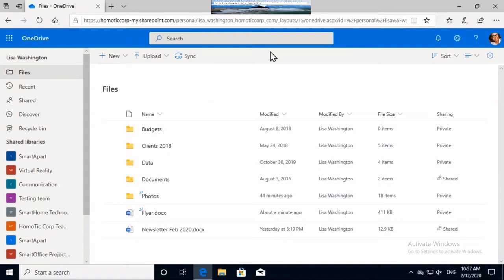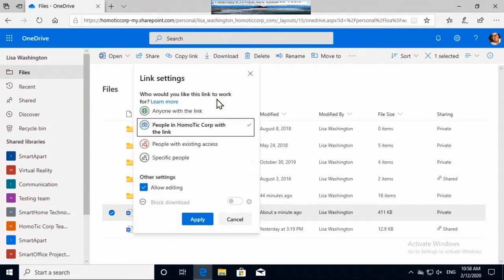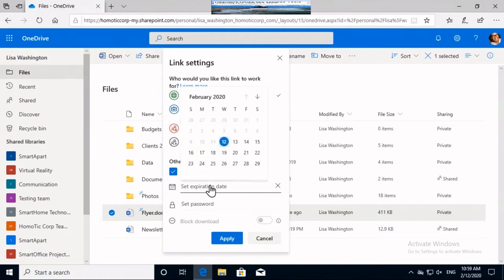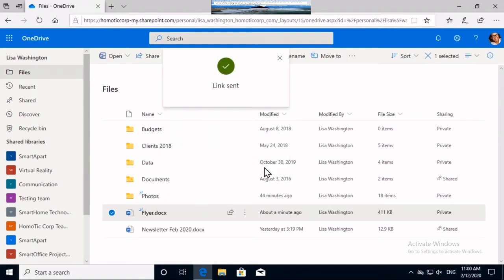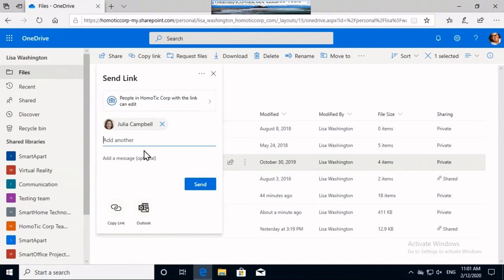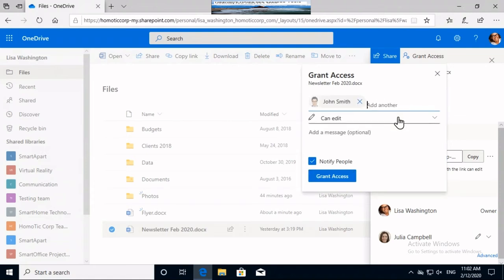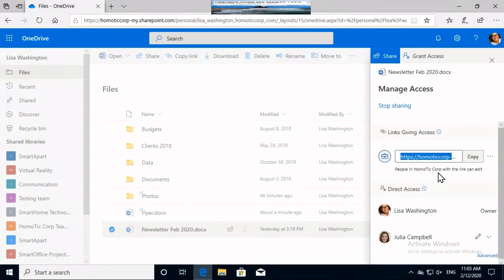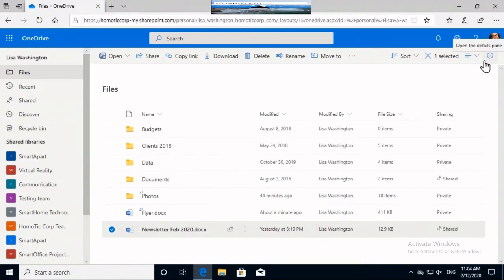OneDrive Using the Storage Tools Sharing Documents with Colleagues Part11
Step By Step Tutorial OneDrive Using the Storage Tools Sharing Documents with Colleagues Part11